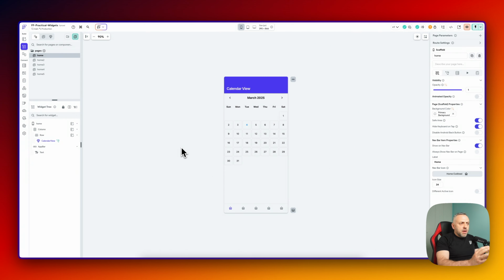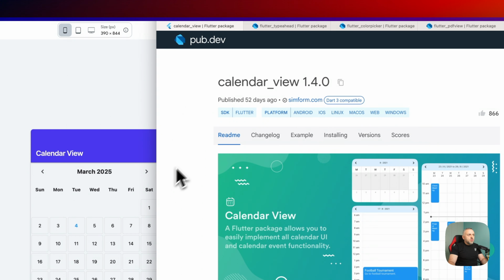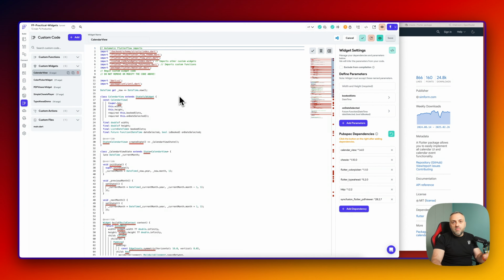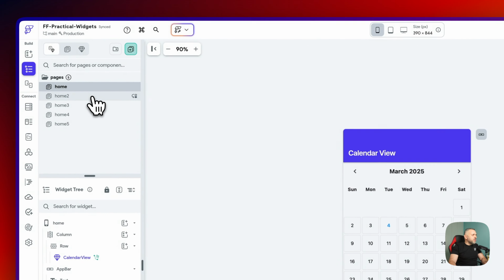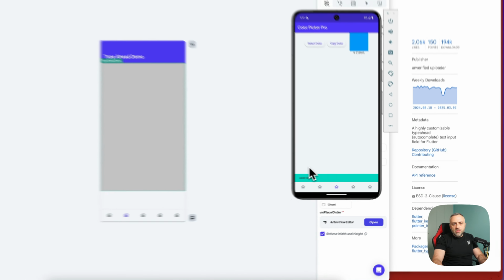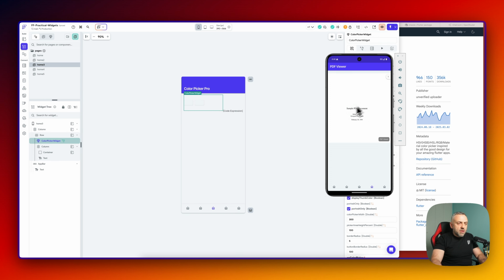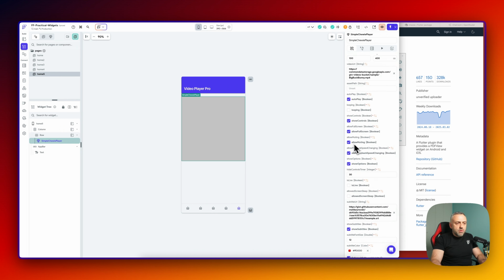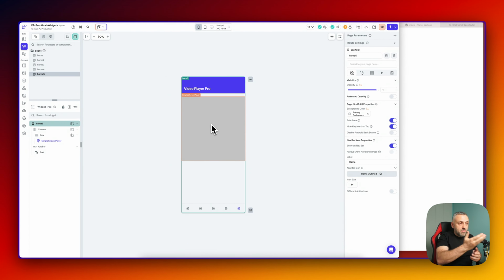SUPERCHARGE Your FlutterFlow Apps With These MUST HAVE Widgets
00:00:00 Intro
00:02:13 Pro Widget 1
00:06:42 Pro Widget 2
00:11:16 Pro Widget 3
00:12:40 Pro Tip
00:14:06 Pro Widget 4
00:16:03 Pro Widget 5
00:20:49 Get More Content